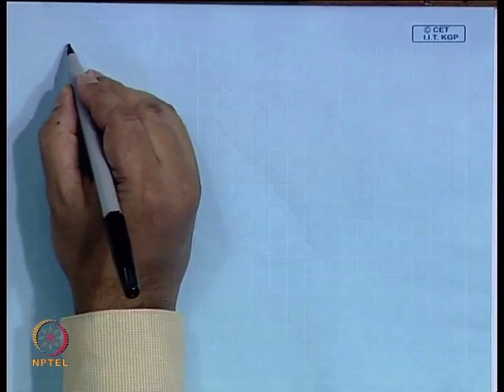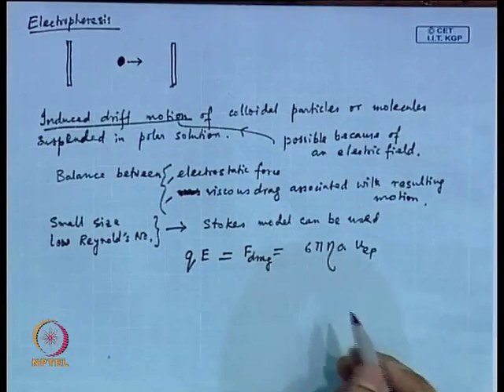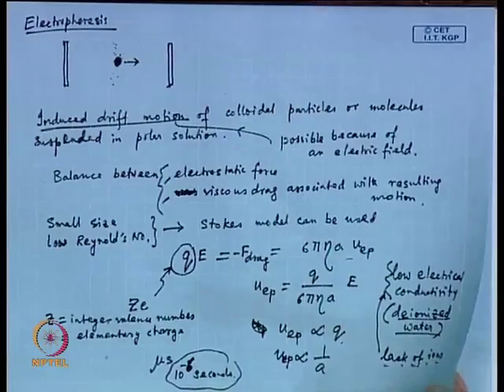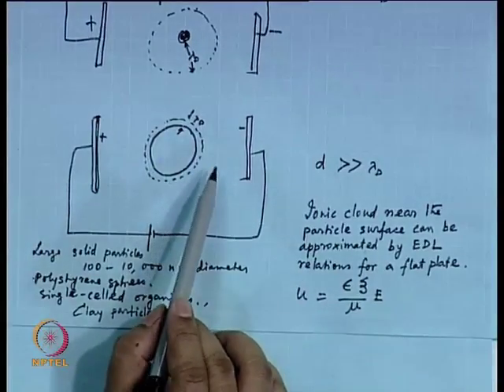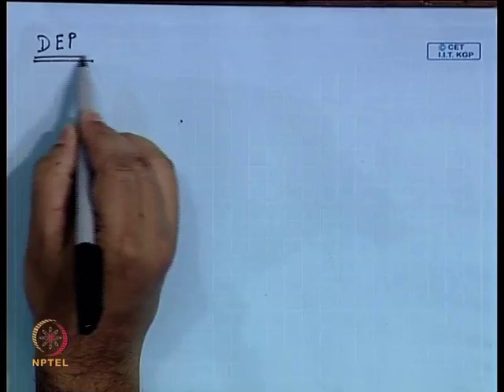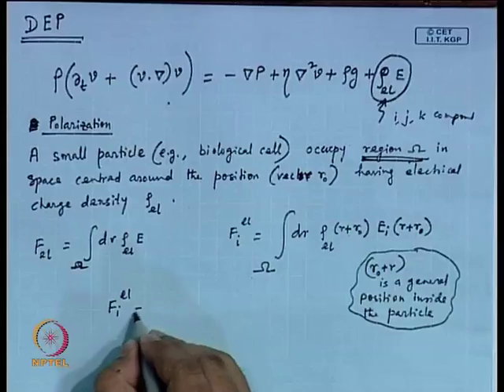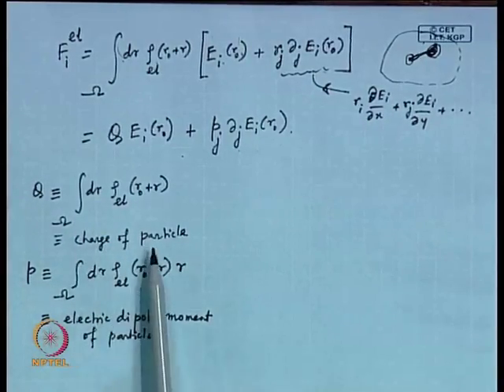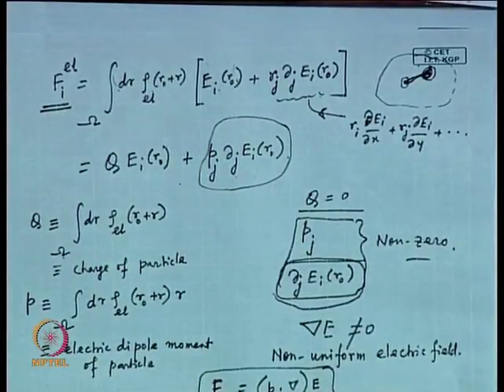Mod-23 Lec-23 Dielectrophoresis